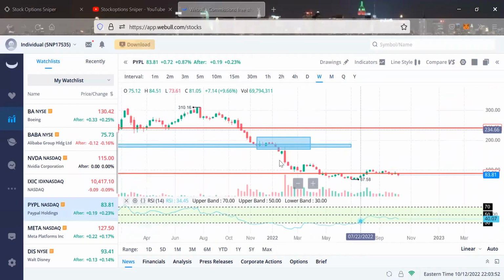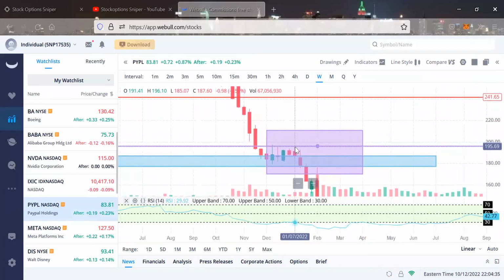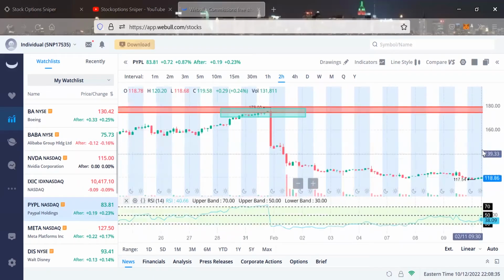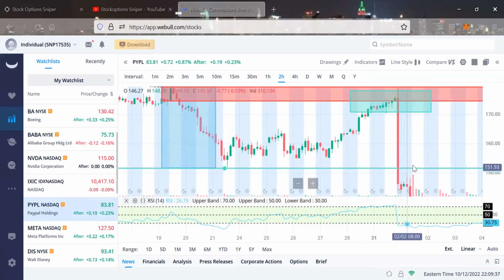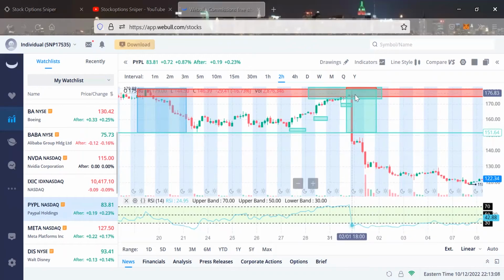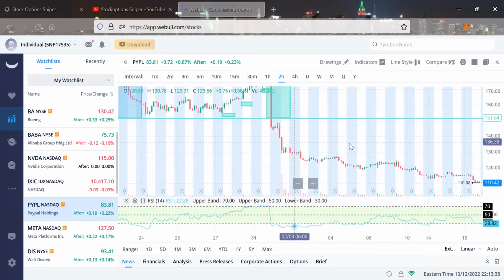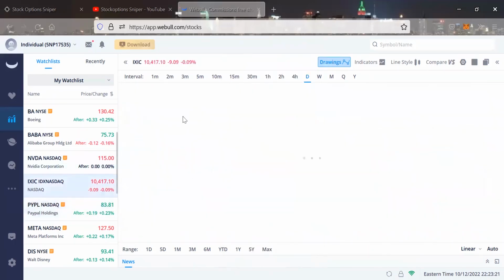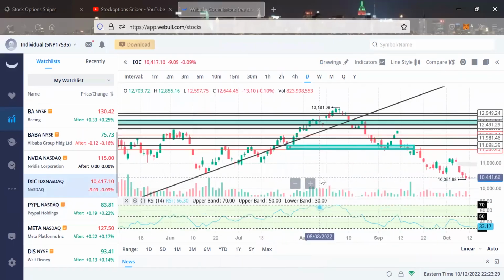SMART MONEY CONCEPT | How to Swing Trade? Is a Good Technique and Why?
Is swing trading a good tecniche? Swing trading is the best deal  for you specially if you're a beginner. It requires less skill and expertise. How much do  swing traders make? Is it profitable to swing trade?
Swing traders aim to make a lot of small wins that add up to significant returns.

For example, other traders may wait five months to earn a 25% profit, while swing traders may earn 5% gains weekly and exceed the other trader's gains in the long run. Here is a complete breakdown on How to swing trade as a complete specially if you are a beginner!